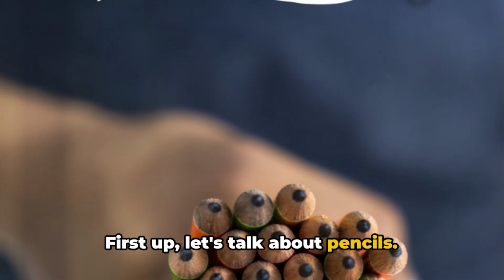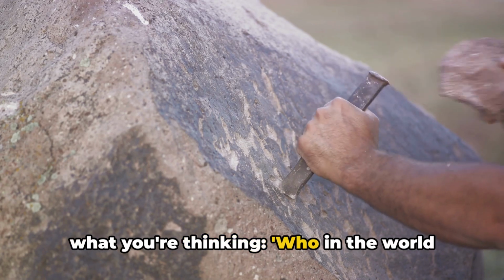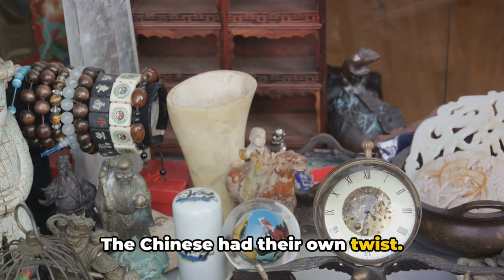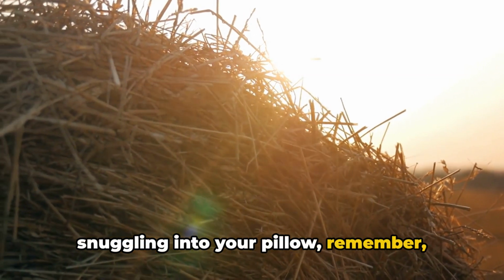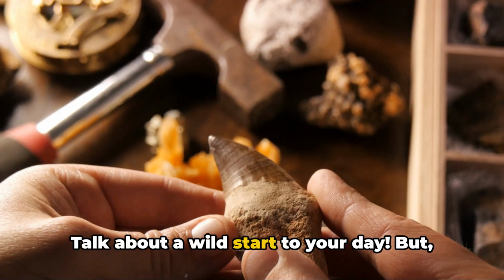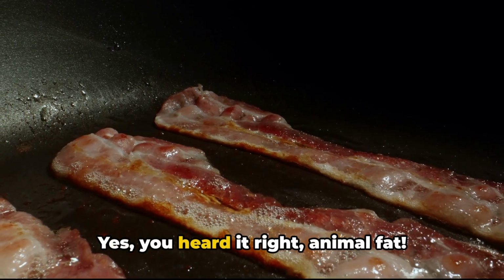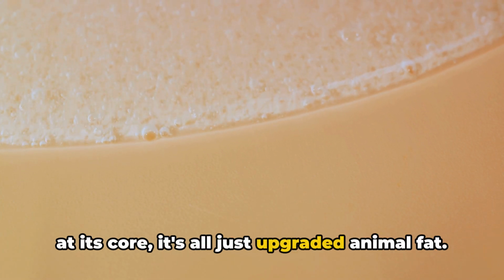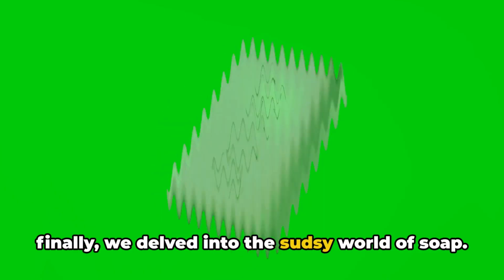The Funniest Things You Never Knew About Everyday Objects!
Get ready to laugh your socks off as we reveal the hilarious secrets behind everyday objects you never knew were so funny! From the weird to the wacky, we've got it all in this outrageously entertaining film. 😂🤣